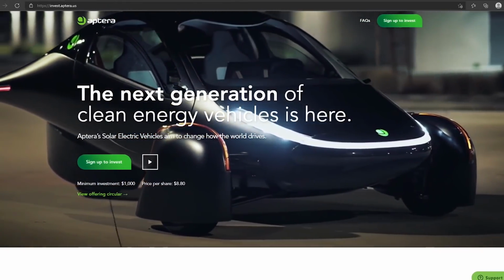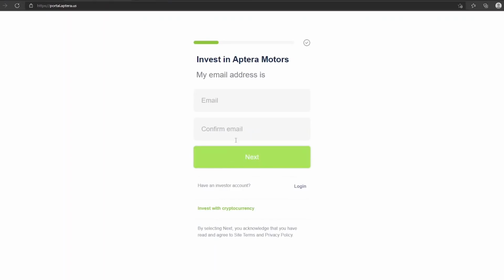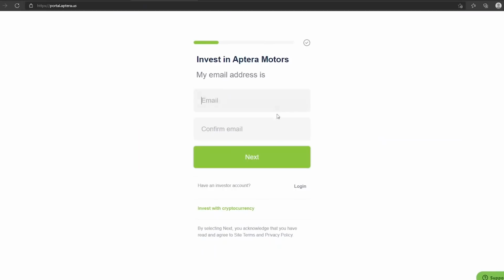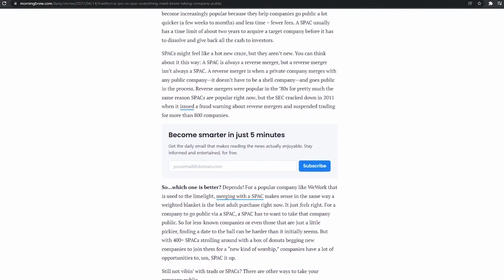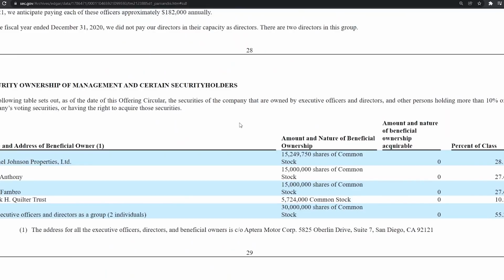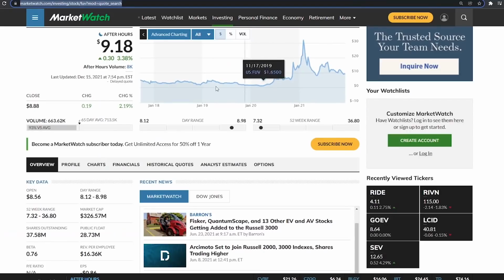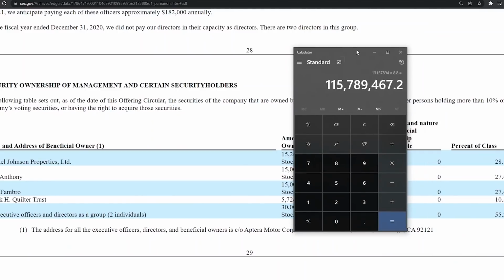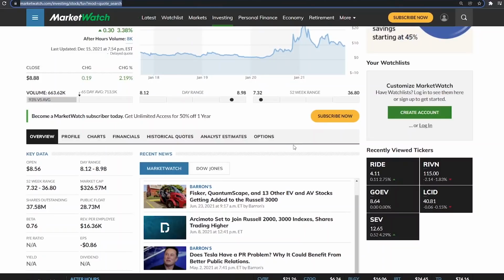Aptera Investing Basics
A little bit of information and a little bit of speculation.